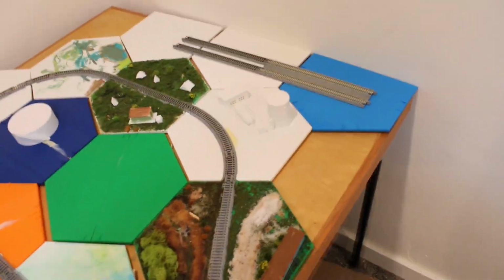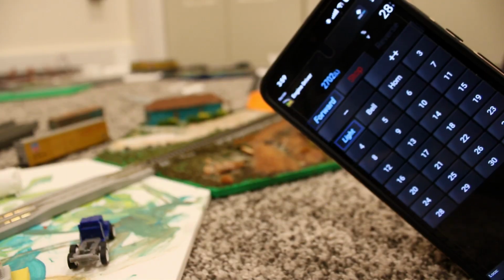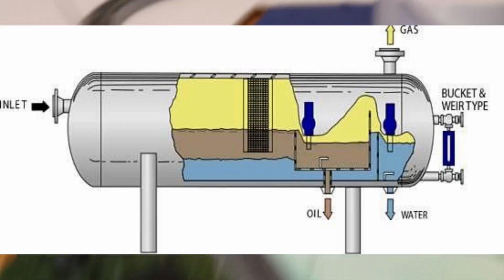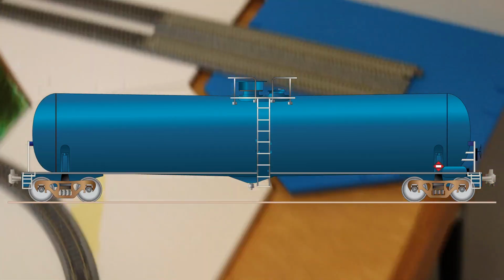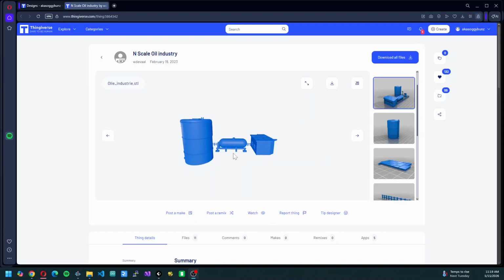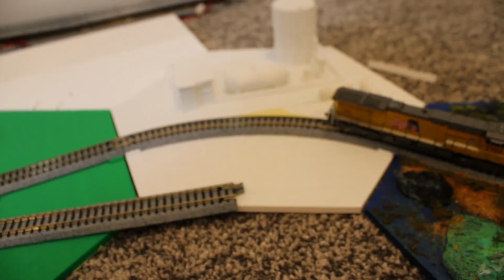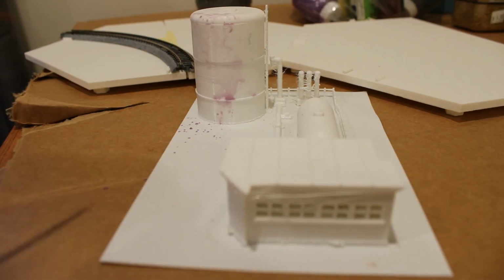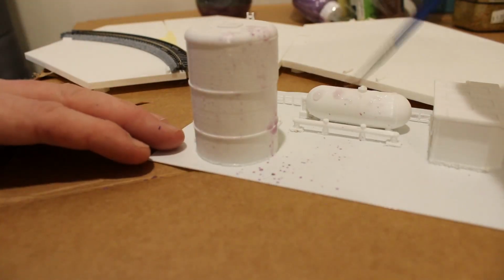I Built a Tiny Oil Well for My 3D Printed Model Railroad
Links to the files:
🔺Track 45 degree
🔺Track 15 degree

In this video we create a Oil Well site on a HexTrak 3d printed tile.

If you are into 3D printing, OpenSCAD, nscale trains, modular layouts, or just using STEM to make intimidating hobbies more approachable, this one is for you.

0:00 Turning a Blank Hex Tile Into an Oil Well
0:34 The Train Finally Needs a Job
1:10 What HexTrak Is
1:45 The Well Site Idea
2:28 Starting With a Blank Curve Tile
3:05 3D Printed Well Site Parts
3:48 Test Fitting the Scene
4:35 Painting and Ground Texture
5:32 Adding Dirt, Gravel, and Weeds
6:25 Building the Well Site Scene
7:18 Tank Cars and the Railroad Job
8:05 Clearance Testing on the Curve
8:52 The Finished Well Site
9:45 Running the Train Through the Scene
10:32 What This Adds to the Layout
11:15 What’s Next for HexTrak